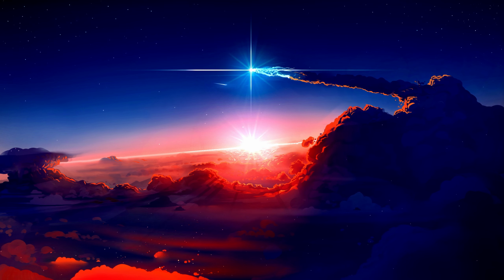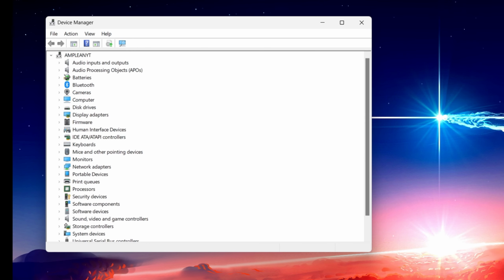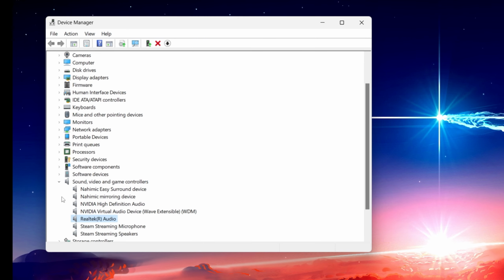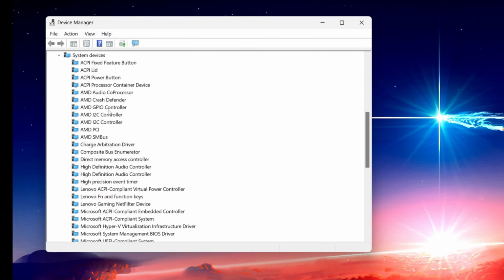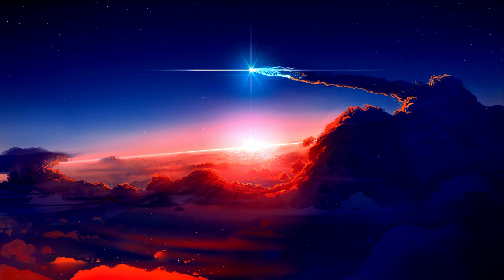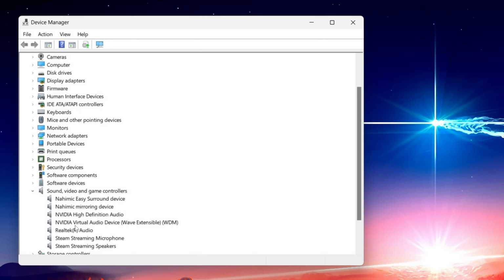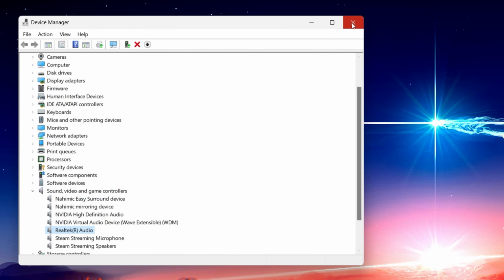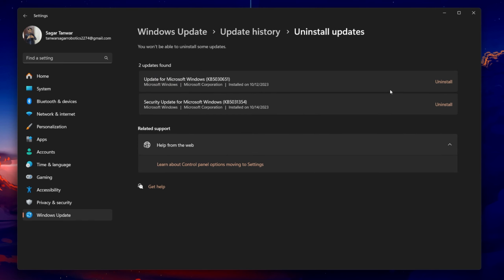How To Fix No Audio Output Device Is Installed in Windows 11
A short tutorial on how to fix the “no audio output device is installed” message you are seeing on your Windows 11 PC.

Timestamps:
0:00 Introduction
0:16 Reconnect Audio Device
0:27 Reinstall Audio Driver
1:08 Reset Audio Controller
1:39 Update Sound Driver
2:05 Uninstall Last Windows Update